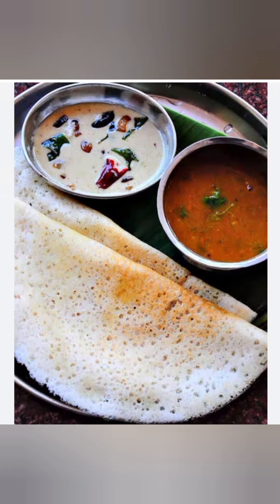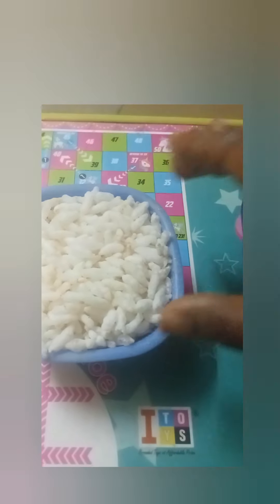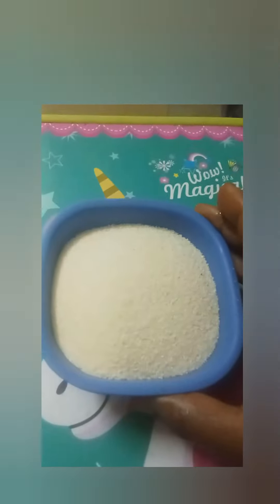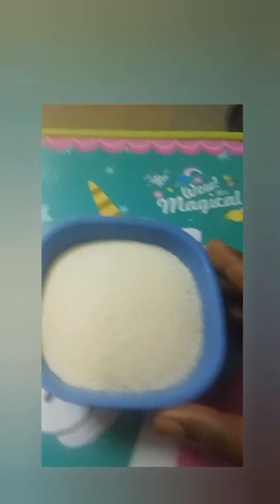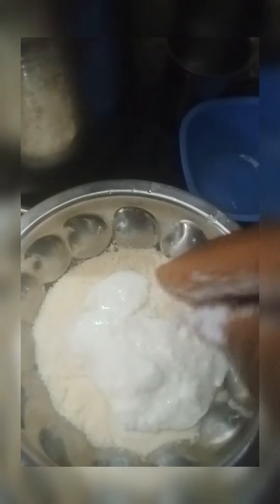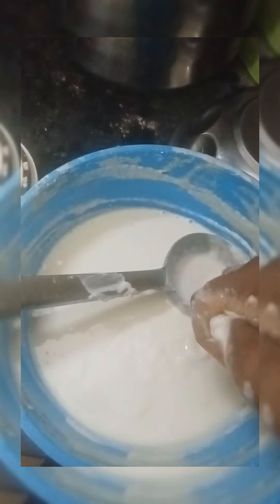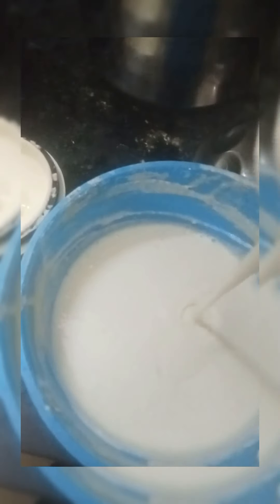Yummy yummy 😋😋😋 dosa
spongy Spongy dosa. 😋😋😋